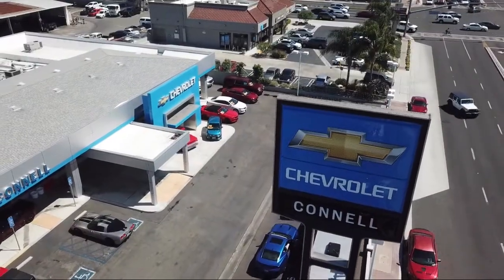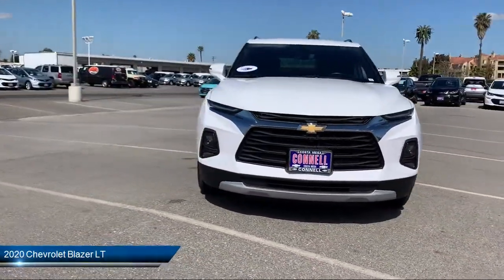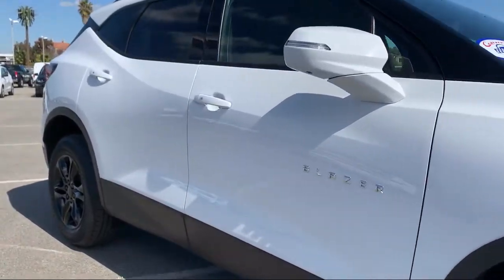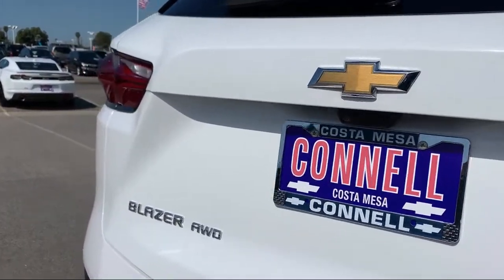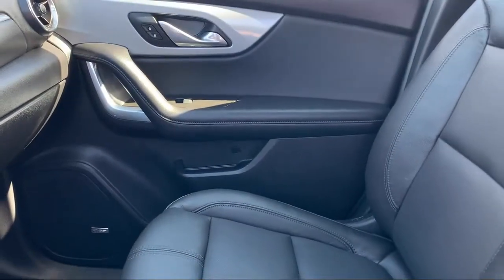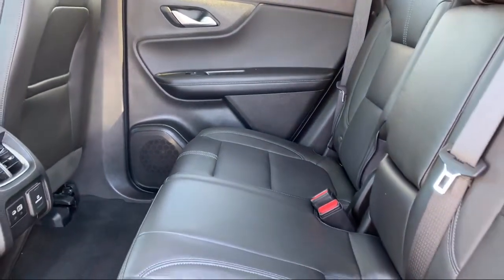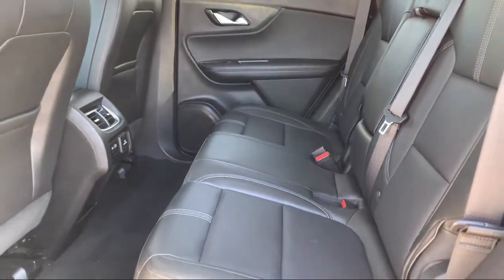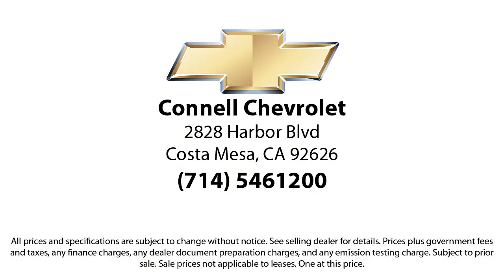2020 Chevrolet Blazer LT Costa Mesa Newport Beach Irvine Huntington Beach Orange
2020 Chevrolet Blazer LT Stock Number: L618750R Vin:3GNKBJRS6LS618750.

Connell Chevrolet
2828 Harbor Blvd.